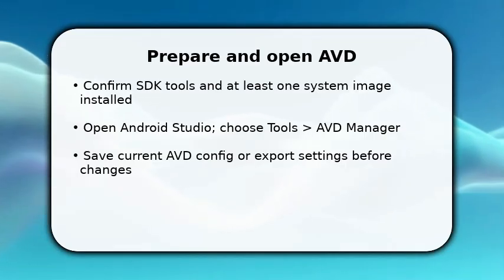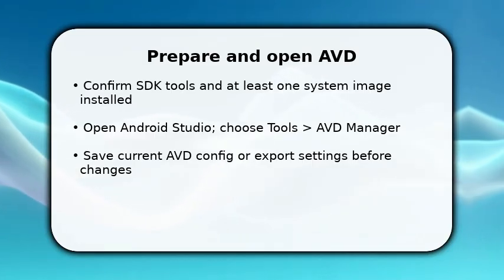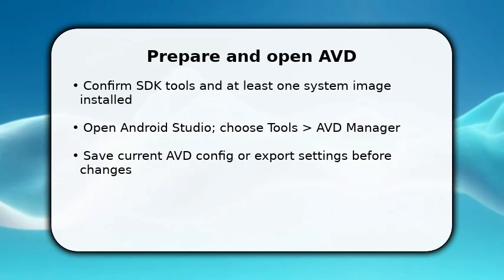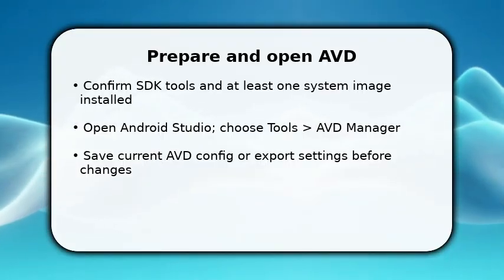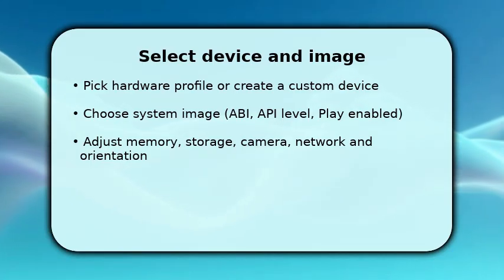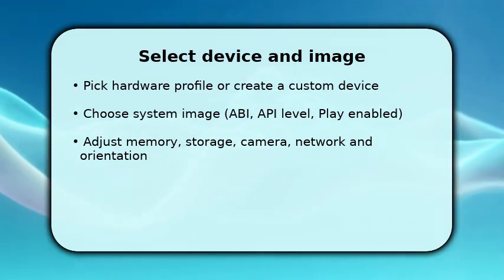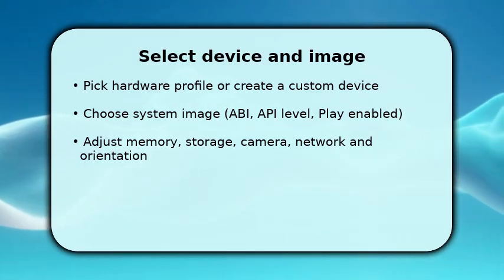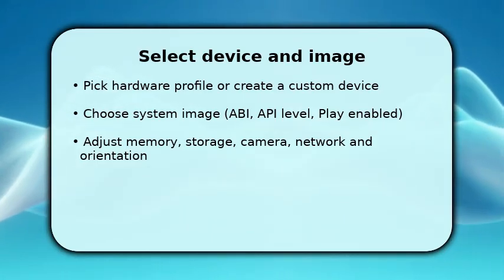How to Change Virtual Device in Android Studio - Full Guide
How to Change Virtual Device in Android Studio - Full Guide | 🔒 Surfshark VPN Deal — Stay private and secure. $1.99/mo + 3 Months Free ▸

Dive into the world of Android development as we guide you through changing virtual devices in Android Studio. This comprehensive tutorial covers selecting different screen sizes, adjusting resolution settings, and customizing hardware specifications to suit your app's needs.